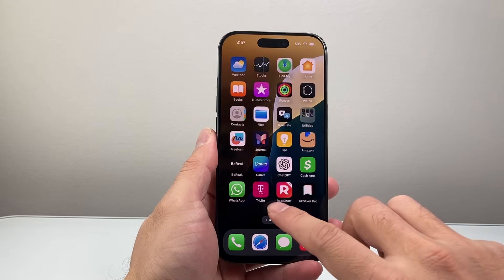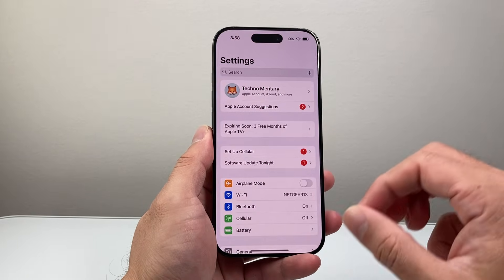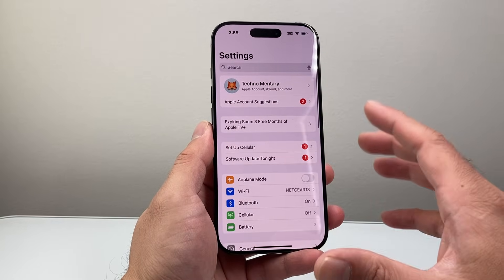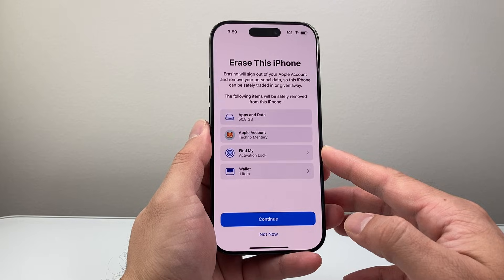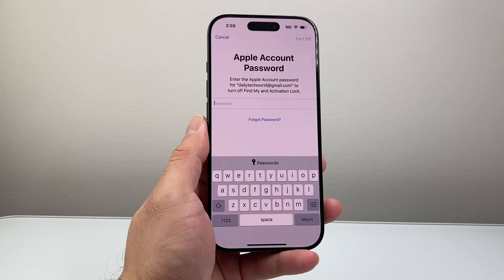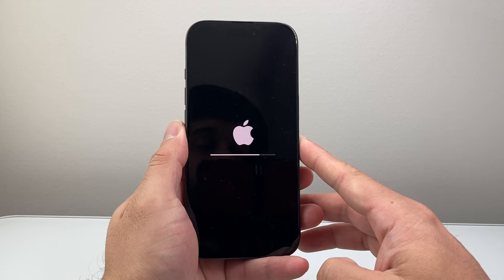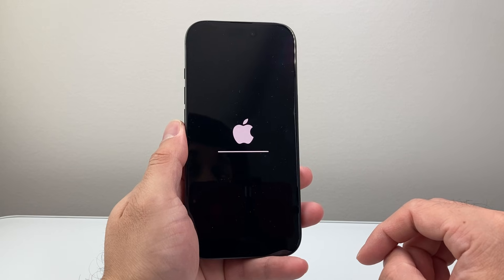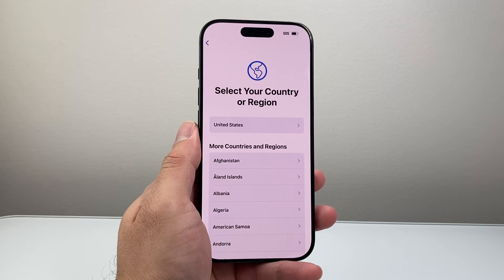How To Factory Reset iPhone Back To Default Settings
In this tutorial, I will show you how to factory reset an iPhone back to factory default settings!